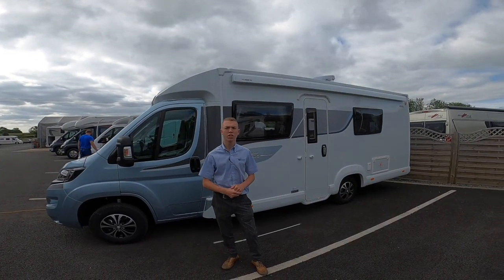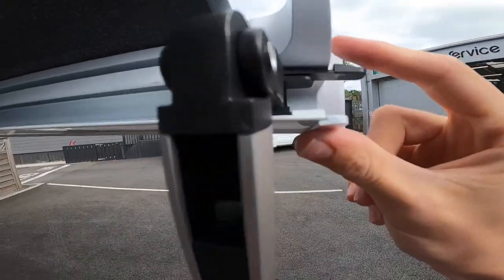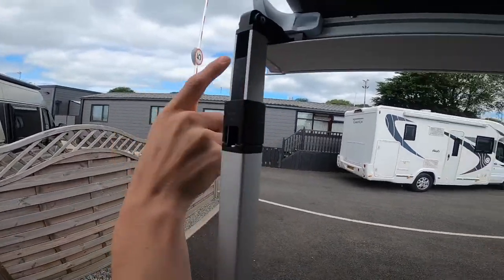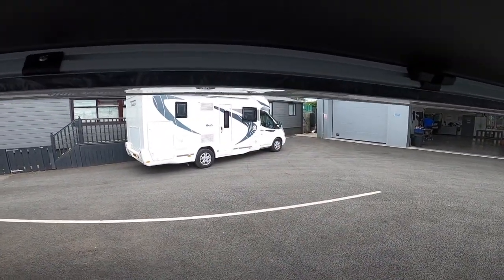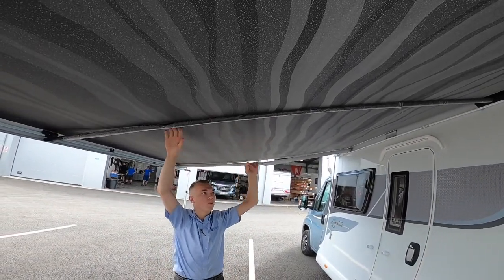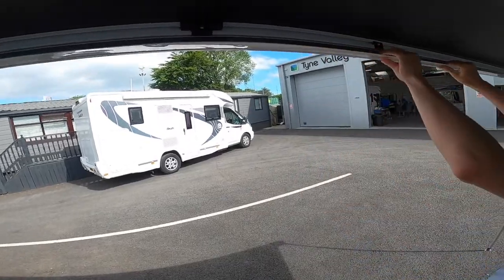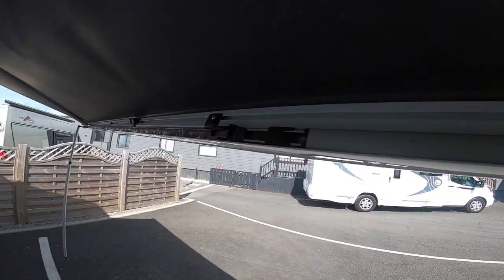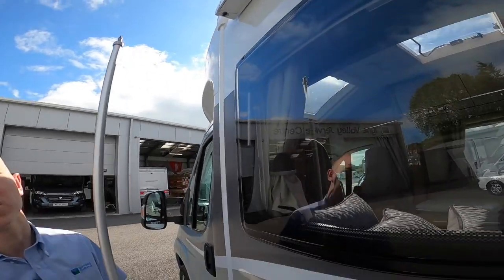Dometic Awning Demo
Demonstration of the new style Dometic awning on Elddis Signature / Autoquest range.